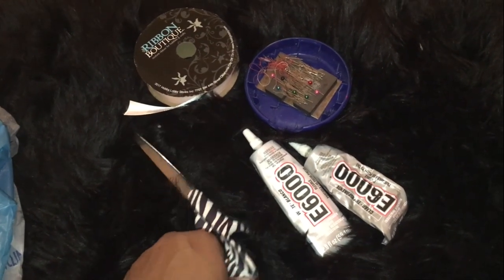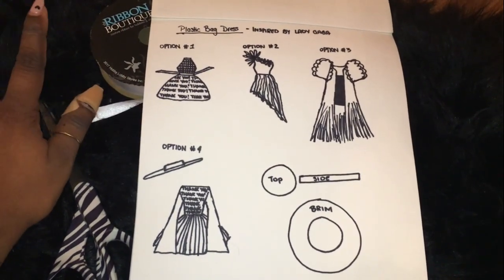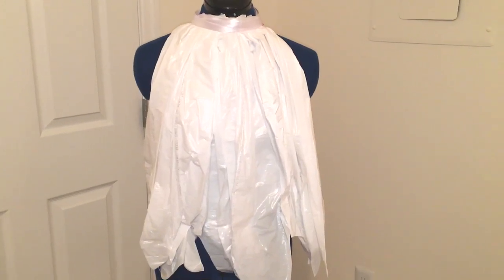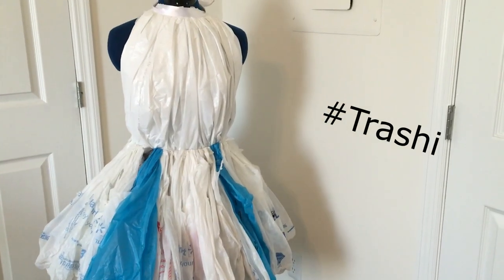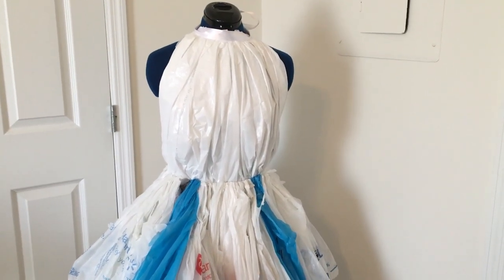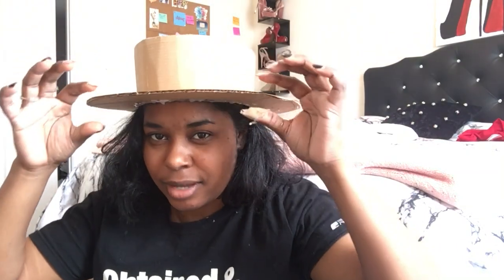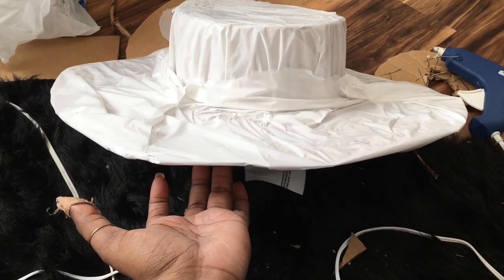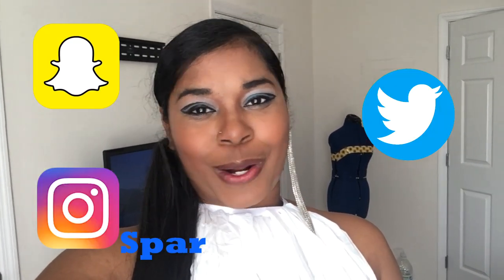Making a Dress from Plastic Bags//Trashion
You guysssss. this is one if the most hilarious videos I've ever made! Basically I didn't want to throw away all of my plastic bags I have accumulated over time soooo I turned it into an awesome outfit! Check it out and drop me some comments!